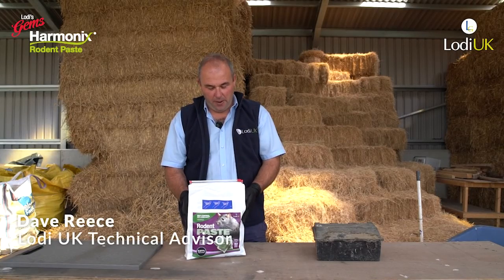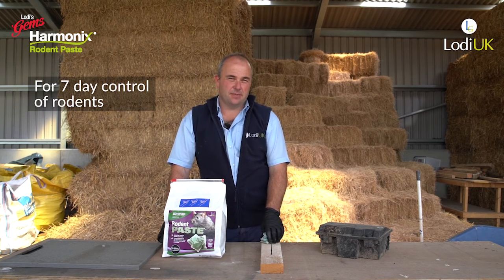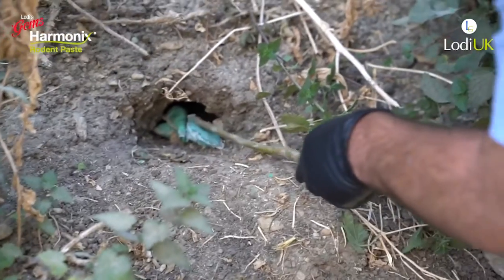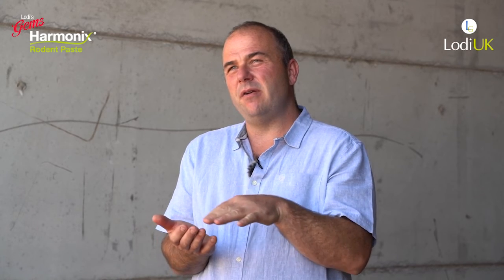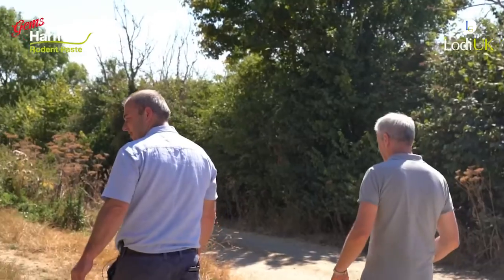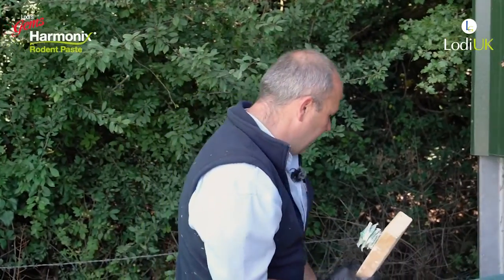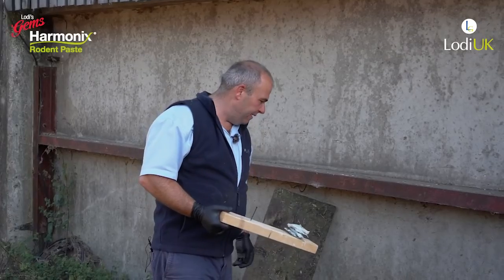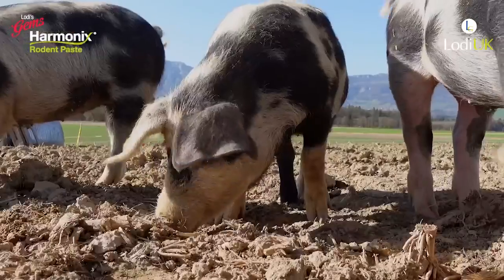Control rodents on a pig farm in 7 days